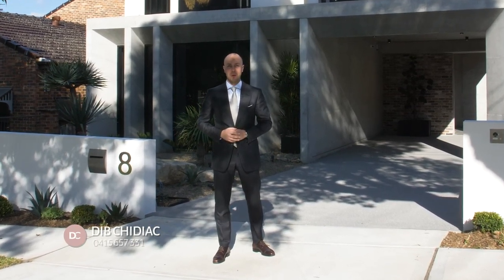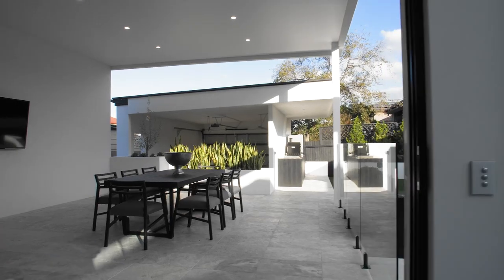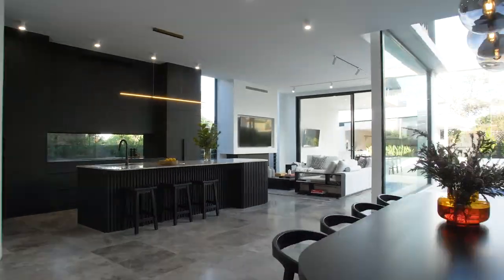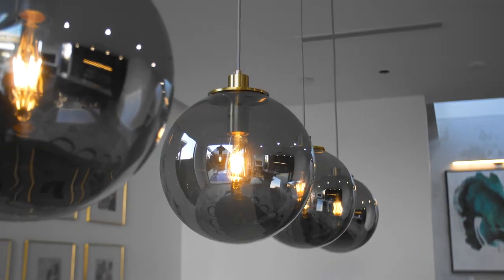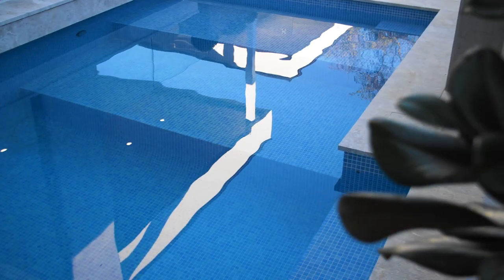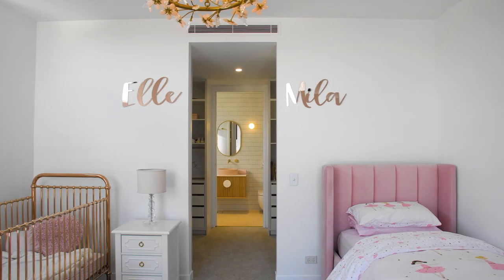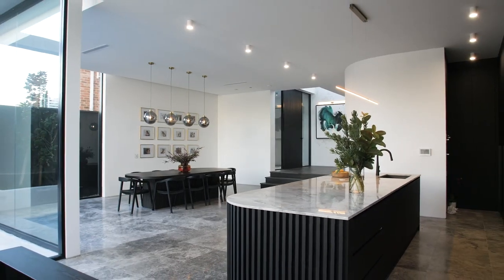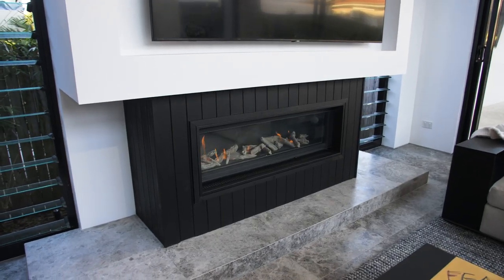8 Shackel Avenue, Concord